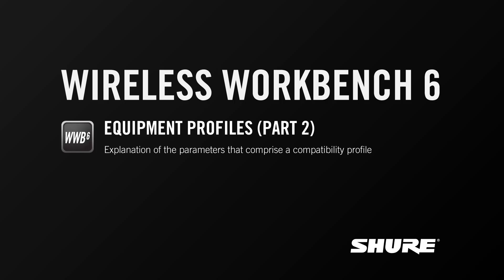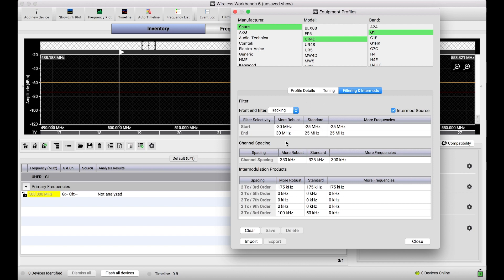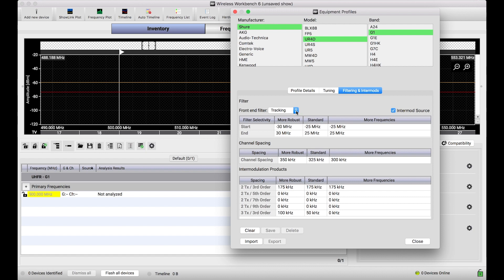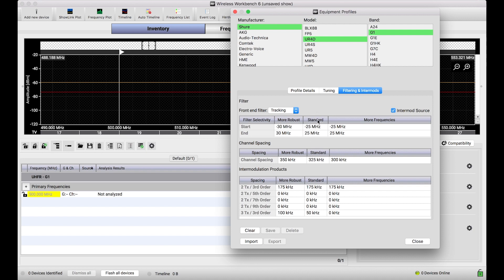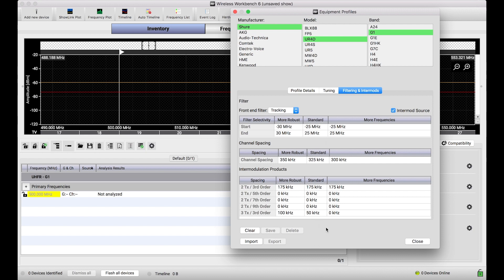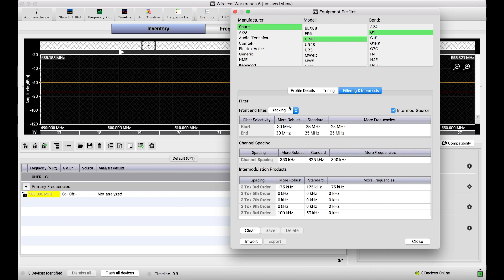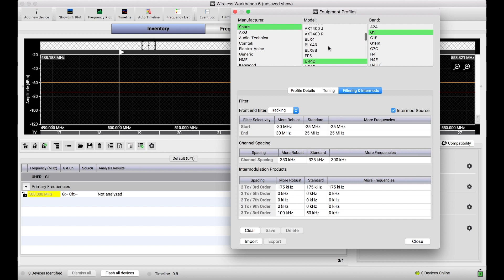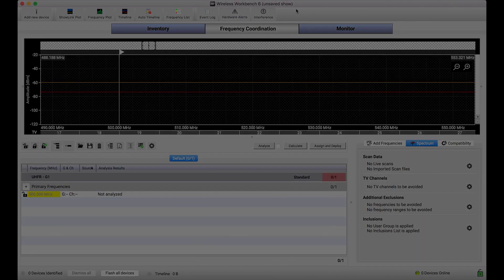Shure WWB6: Equipment Profiles (Part 2)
Hey, this is Sam from Shure.
In this video tutorial, we'll pick back up on the equipment profiles topic and talk a little bit more about the parameters that are defining how compatibility is affected in Wireless Workbench 6.

In previous videos, we talked about equipment profiles and introduce them as the thing that enable Wireless Workbench to coordinate frequencies for a whole different - for a whole number of different systems from Shure and other third parties.

In this video, we're going to talk about specifically the parameters that build up these compatibility profiles or the things listed in the filtering and intermods tab, when you select a particular manufacturer model and band.

The parameters in the filtering and intermods tab are the new - what we're displaying here are the numerical elements that inform the frequency calculator how to find compatible frequencies for any of these types of systems.

Now in this case I've got Shure UR4D G1 selected. It's the same system I have selected in my coordination workspace.

And the reason I wanted to talk through this one is it's a system that if you've used Shure systems before you're probably familiar with.

So let's just go down the line here and talk about what each one of these things mean.

This front-end filter is really more of a descriptor of the physical receiver hardware, how the front end filter works, whether it's tracking around the frequency the system is tuned to or whether it's fixed around the bandwidth of the particular receiver.

In UHF-R's case it happens to be a tracking filter.

This filters selectivity gives us a start and an end which basically says - let's focus on just standard for a second here.

This - when coordinating frequencies for UHF-R the calculator will go 25 megahertz below the frequency and 25 megahertz above the frequency, in this case the tracking filter, and any frequencies that are a part of the coordination that fall within that range, all of the intermods as products from those frequencies will be considered as potential interferes when it comes to finding this particular frequency and violating the spacings.

Channel spacing basically says frequencies of this type must be at least 325 kilohertz away from other frequencies being coordinated.

And then the intermodulation spacings basically say frequencies of this type must be at least this particular distance from intermods of this particular type as they correspond to the different sort of intermod products.

So these are basically thresholds for pain or how close how much personal space frequency of this type need from these particular types of entities, be it other channels or intermodulation products from systems within this particular range.

Now you'll notice there are three columns here of properties those listed as more robust standard more frequencies.

These are effectively the compatibility profiles that Shure includes as a part of Wireless Workbench basically giving you the ability to be a little bit more stringent and asking for more robust frequencies that have more space or a little bit more frequencies with spacings that are more aggressive that can fit more frequencies in.

By default we typically use the standard spacing here.

Another thing we didn't talk about is this interments source check box. This is effectively a flag that says does - do frequencies of this type generate intermods in the presence of other intermod generating entities?

And by and large most of these systems all do generate intermods.

It's a thing that if you're seasoned to the RF coordination game, you're very familiar with.

Only in certain cases are there systems that are extremely linear or extremely low power enough where intermod generation isn't really a factor.

An example of that would be some of our digital wireless systems from Shure that operate in what we call high density mode - ULX-D and Axient Digital are good examples of that, but I don't want to go too much more into detail.

Also the Wireless Workbench help system that's included in the application goes into some good detail about specifically what these parameters mean and gives a little bit better explanation at least that's written in paper if you want to reference it later.